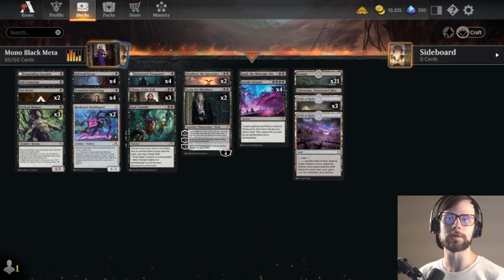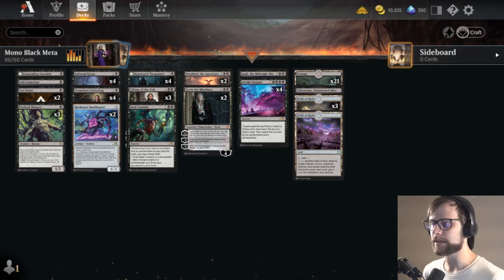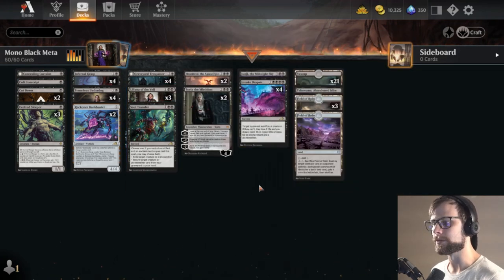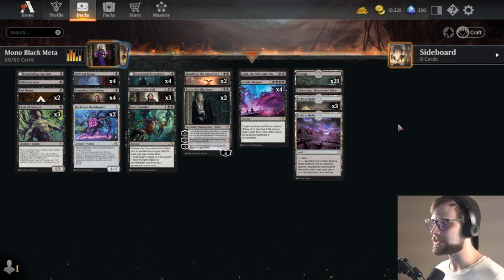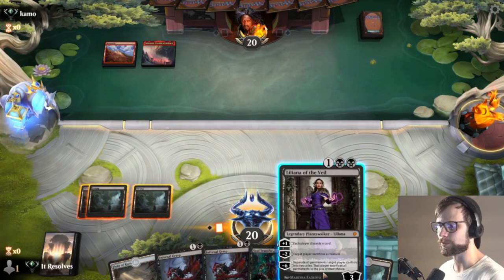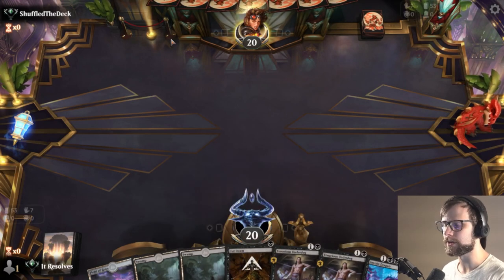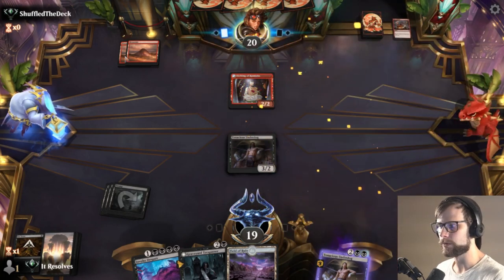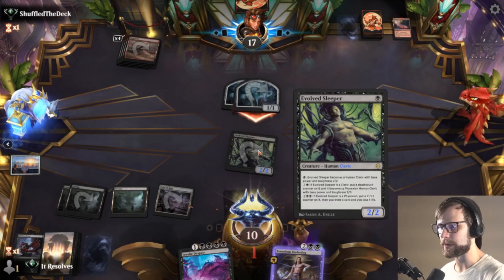MTG Arena | Dominaria United Standard | Mono Black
Welcome back to the MTG Arena gameplay series. Today we are jumping into Dominaria United Standard with a Mono black build based on some of the current tier-1 lists out there right now. Let's see how we do taking a look at the specific meta version of this build!

0:00 Deck Tech
5:26 Game 1
7:09 Patreon & Game 2
13:40 Game 3
19:34 Game 4
22:48 Wrap-Up